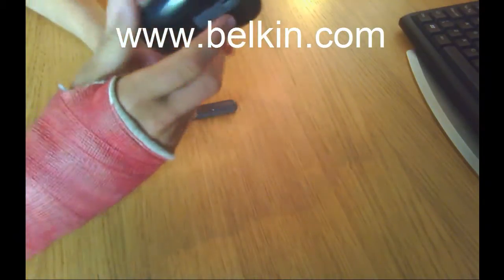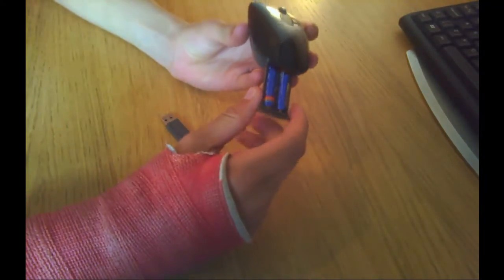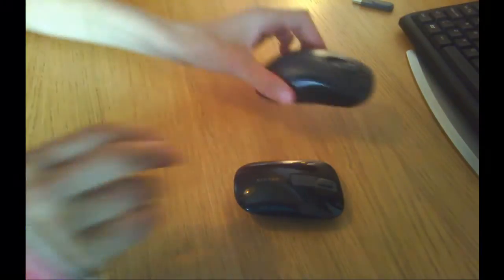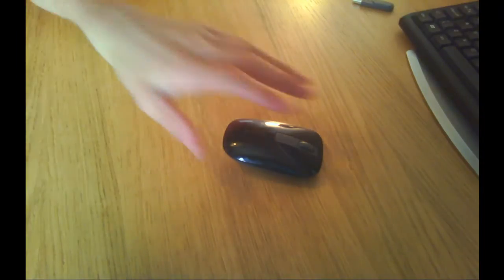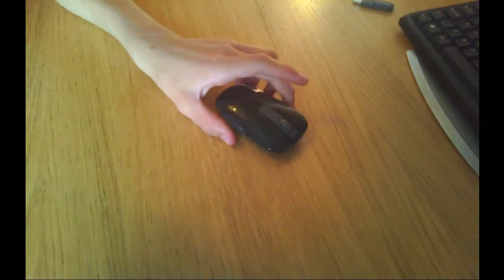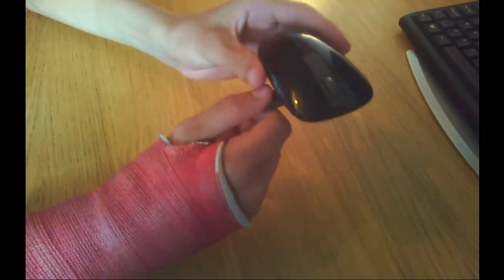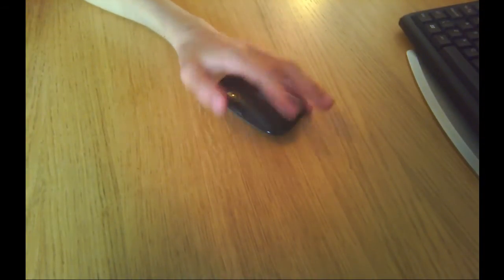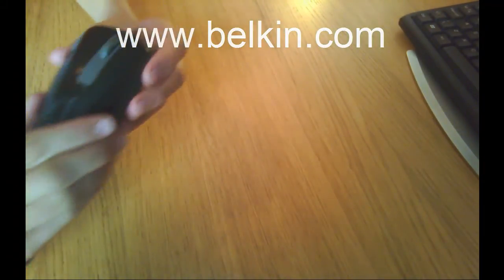Review of the Belkin Wireless Comfort Mouse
My review of the Belkin Wireless Comfort MOuse

Many thanks to Belkin for generously supplying this product for me to review.

Very Responsive
Comfortable
Magnetic perch is not great

Thanks

PC4Free